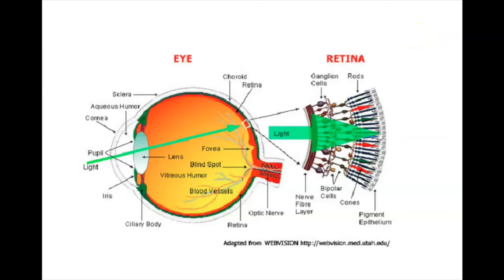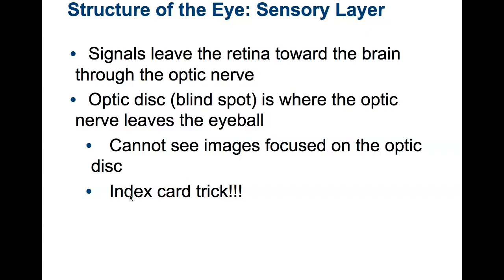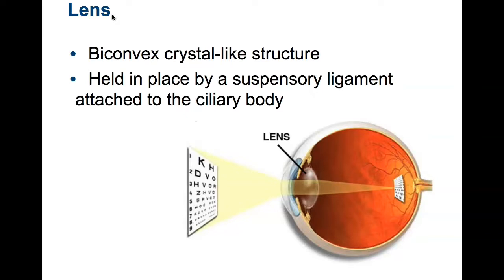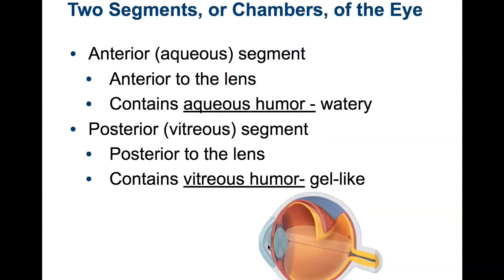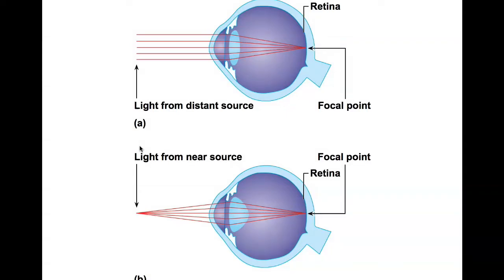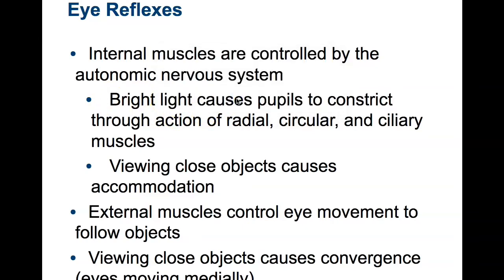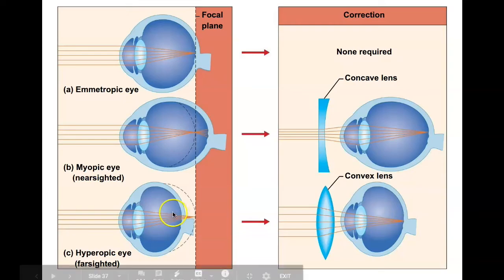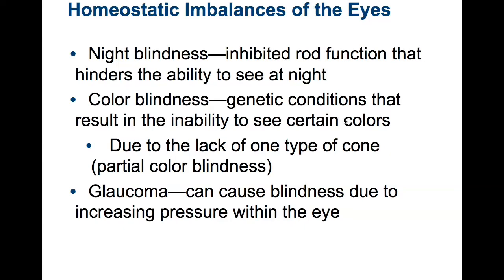Ch. 8: The Senses (Part 2)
This lecture consists of slides (19-42).